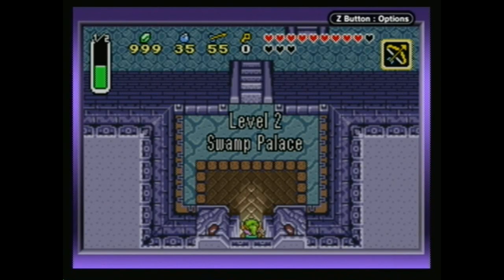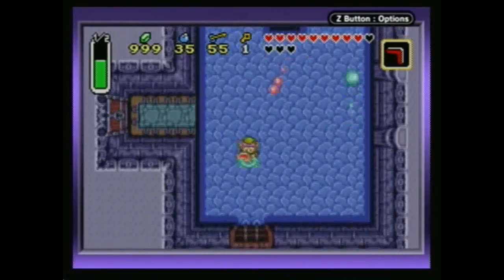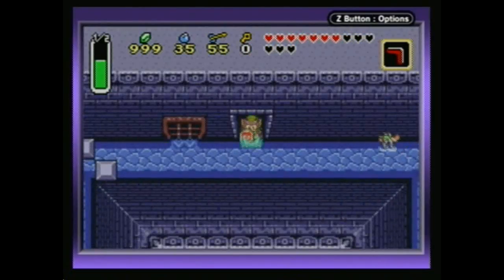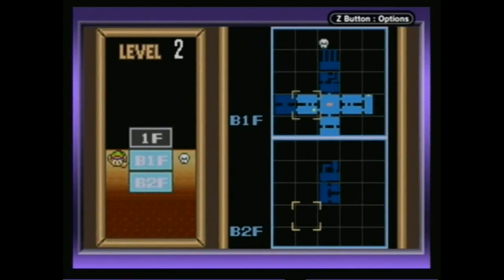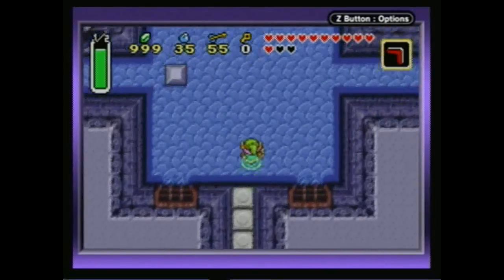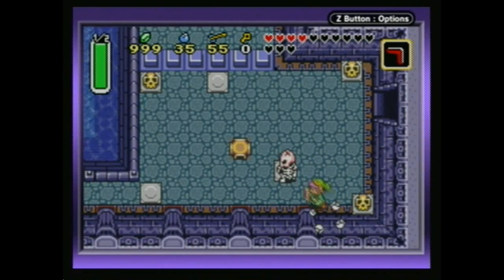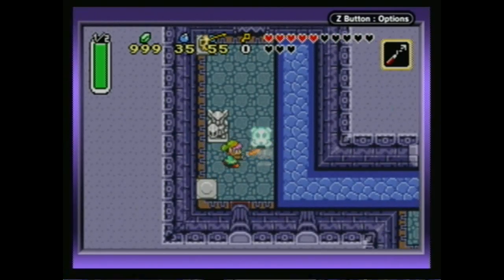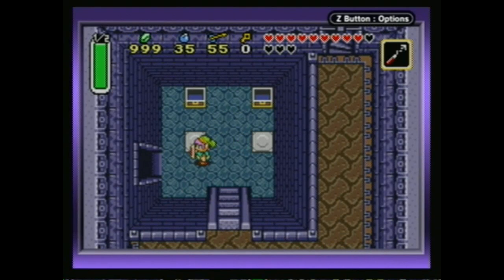Let's Play Zelda LttP part 14 - Favorite Dungeon and Favorite Item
Lots of splashy walking in the water, maybe that's why this is my favorite dungeon. Expect a lot of uses out of the item throughout the rest of this run.